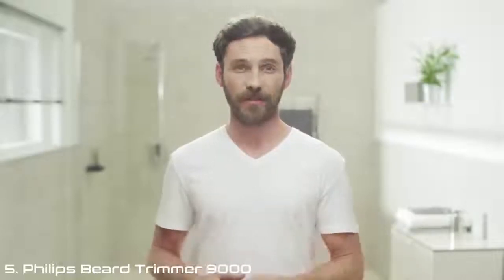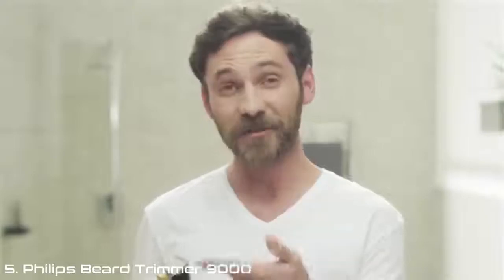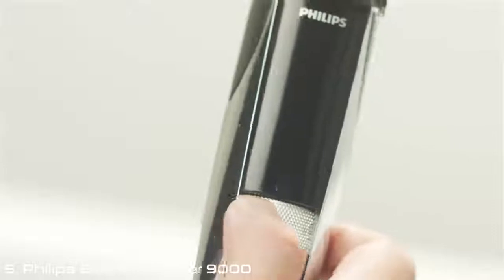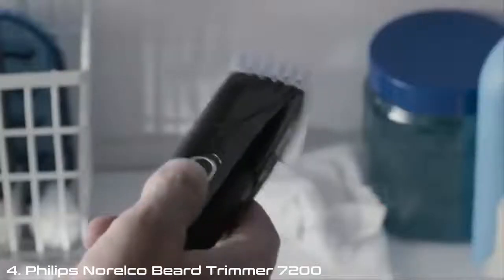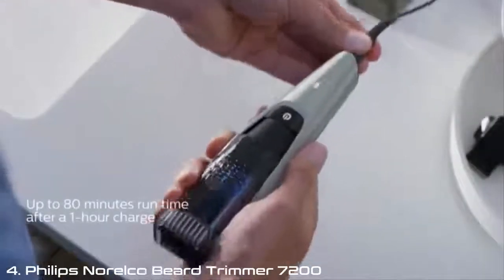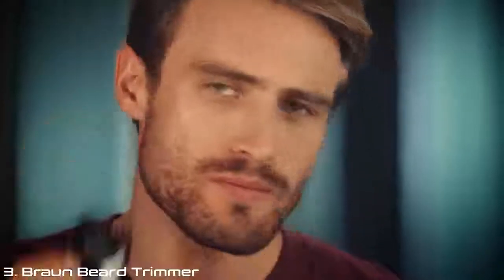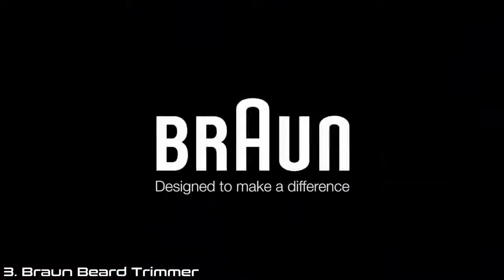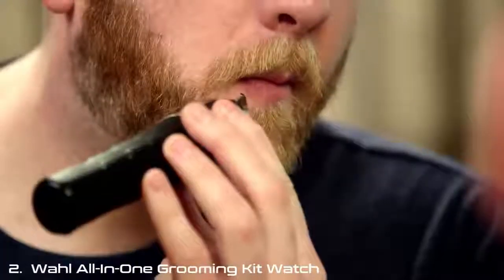5 Best Beard Trimmer_Every_Man_Should_Have.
အေကာင်းဆံုး ၅ မျိုးေသား မုတ်ဆိတ်ရိန်နည်း .5 Best_Beard_Trimmer_Every_Man_Should_Have.mp4